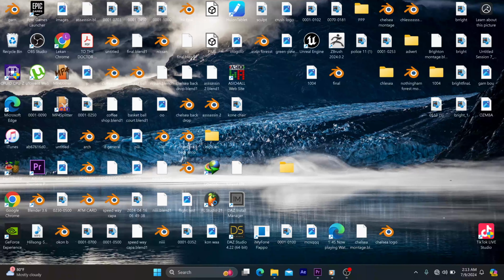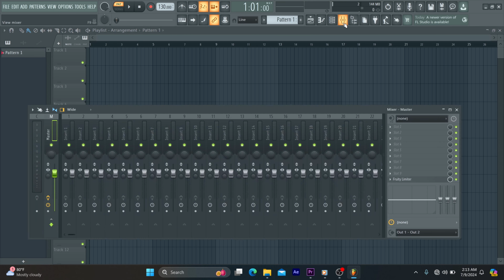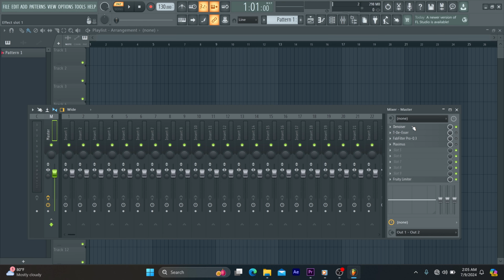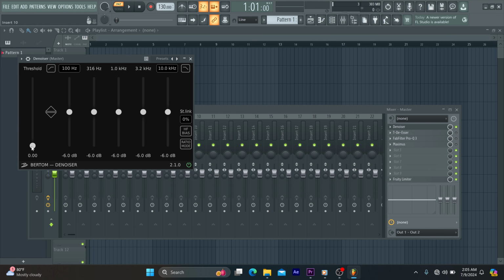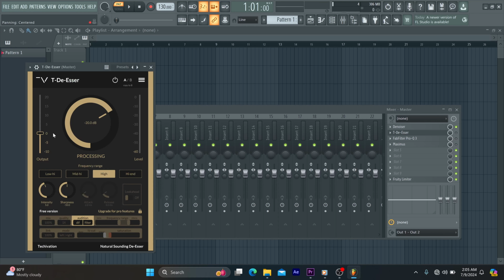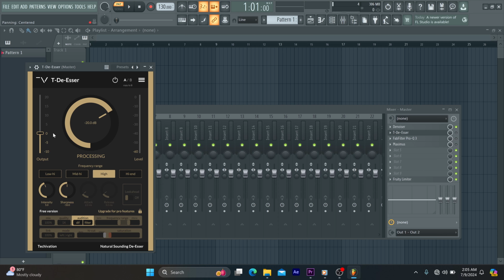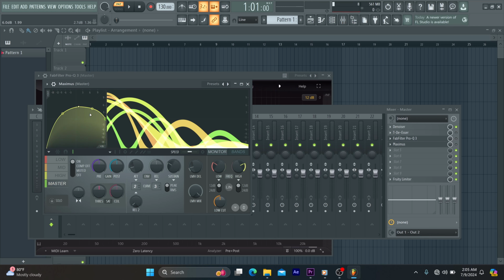Best Plugins for Audio Treatment in FL STUDIO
Bertom Denoiser is a noise reduction plugin designed for music and post-production / dialogue.
A simple user interface which doesn’t rely on “learning” a static noise profile.
Fully automatable.
Low CPU usage so it can be used on many tracks.
Works in the time domain with zero latency.
Doesn’t simply react to the raw input signal but tracks how the noise is evolving in each band.
No musical noise (no FFT) at the cost of larger frequency bands and thus shines better at moderate reduction : don’t overcook!
No crossovers and no phase shift when there is no reduction, in a similar way to a dynamic EQ.

T-De-Esser 2 is an intuitive and user-friendly De-Esser plugin designed to smooth out high frequencies while preserving a natural and musical sound. It is significantly improves upon the T-De-Esser MK1 in terms of both functionality and audio performance.

Download FabFilter Total bundle
All FabFilter plug-ins in one download

Heavy weaponry for the loudness war. Maximus will quickly become one of the most rewarding tools in your recording and mixing arsenal. Maximus applies level maximization via compression and/or limiting across three frequency bands, to enhance and improve the final track.

Used sparingly, Maximus raises the volume of the track without introducing unwanted distortion and ensures that the quieter parts, often lost in the mix, are more easily heard.

More presence Maximus offers 4 user definable compression curves and complete visual analysis of the sound as it is processed.

Bass can be increased and higher frequencies sharpened. Selected elements of a mix, instruments or vocals for example, or complete tracks are given a professionally mastered 'presence'.

Highlights

3 independent user-definable Low Mid High (LMH) frequency bands.
Custom look-ahead for the LMH bands and Master compression envelopes.
4 compressors/limiter: One per LMH band plus a Master wide band compressor/limiter.
Each compressor has an infinitely variable, multipoint compression curve. Create any shaped knee or special effects (limiting, compression, gating or expansion)
Fully configurable. Any of the LMH or Master compressors can be bypassed to configure Maximus to suit any compression task
Two saturation types per LMH & Master bands, with independent gain
Mixing between the frequency dependent compressors and the master, perfect for parallel & NY-style compression
4 Independent stereo separation control per band
Technical Specifications

Maximus works inside FL Studio both under Windows and macOS
General FL Studio system requirements apply
System Requirements

PC

ATTENTION: NO macOS VST version available!
WINDOWS: 7, 8, 10 or later
512 Mb RAM
130 Mb disk space
DirectSound or ASIO compatible soundcard.
VST2 compatible host.
Mac

512 Mb RAM
130 Mb disk space
VST2 compatible host.